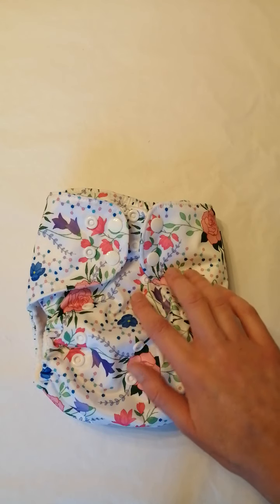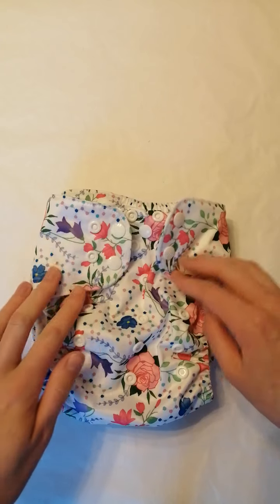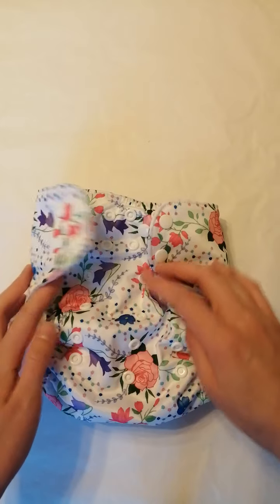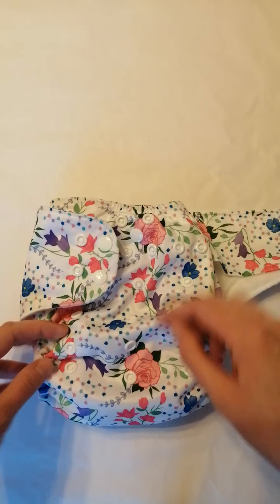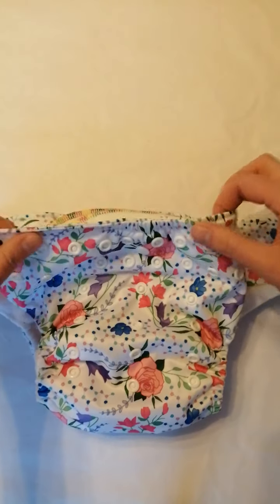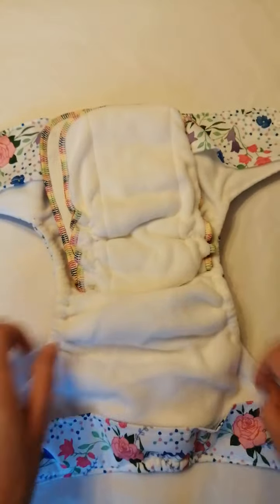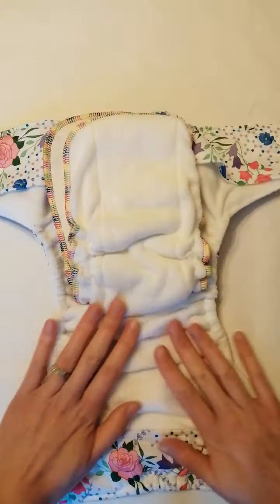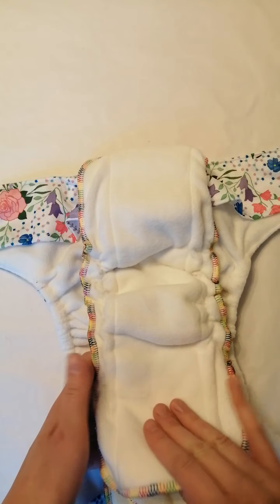Bells Bumz All in two Nappy Demo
Bells Bumz All in two Nappy features a pocket for additional boosting as well as the new z booster plus! Available at Baby of Mine Shop.